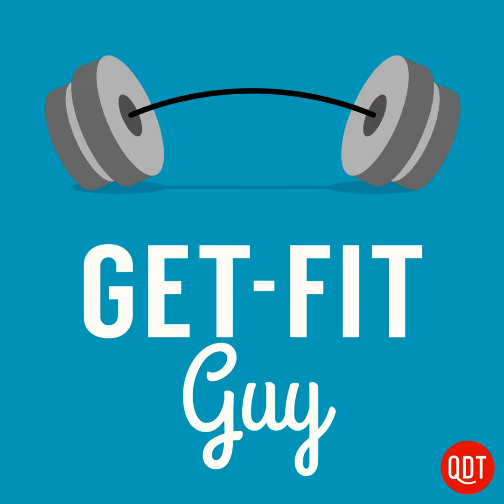509 - Are Outdoor Elliptical Bikes Effective?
Elliptical trainers are well-known gym staples, but what if you prefer to be outdoors? Enter elliptical bikes! Once a fitness fad, these contraptions seem to be gaining enduring fans. Are there advantages to choosing them over a regular bicycle?